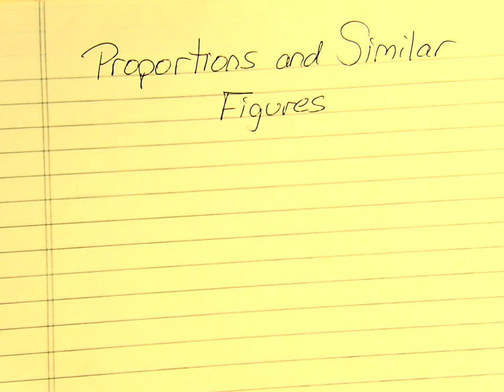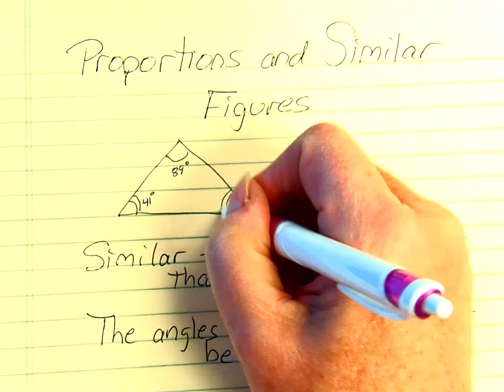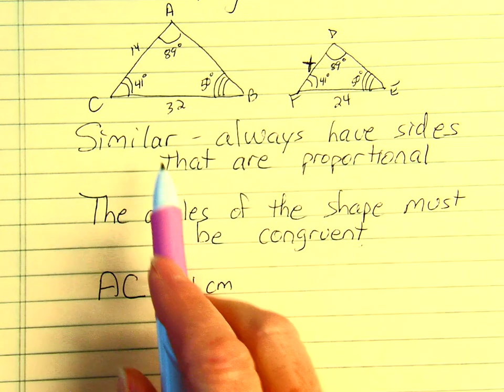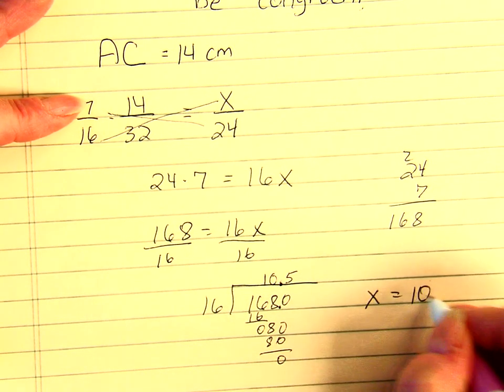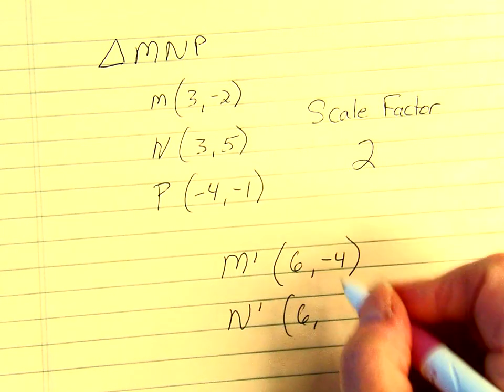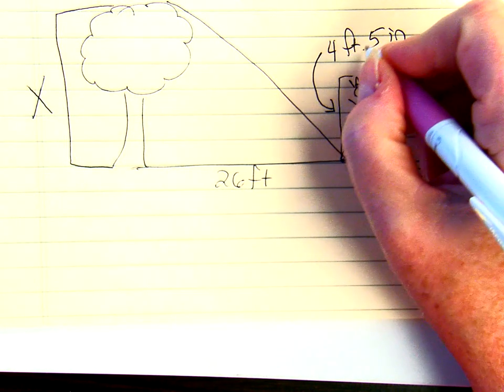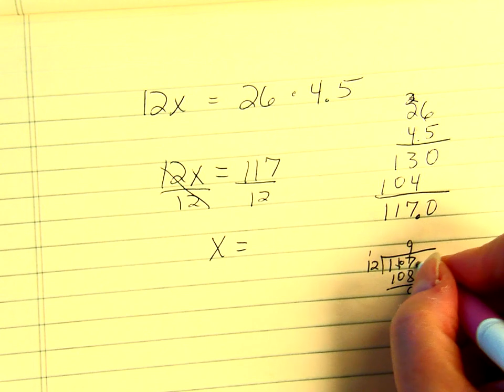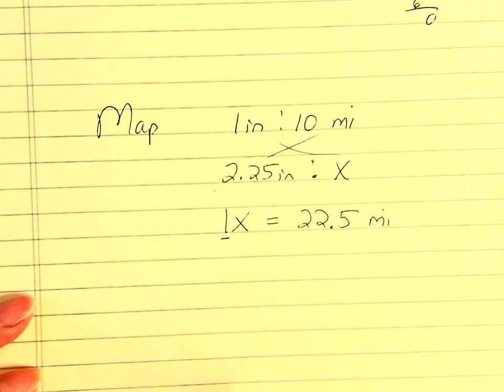Proportions and Similar Figures 8A